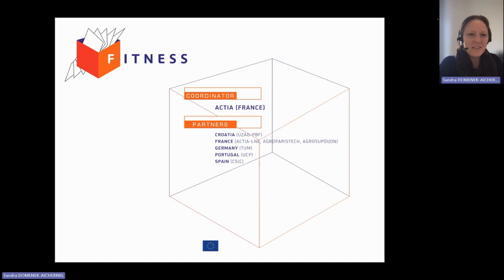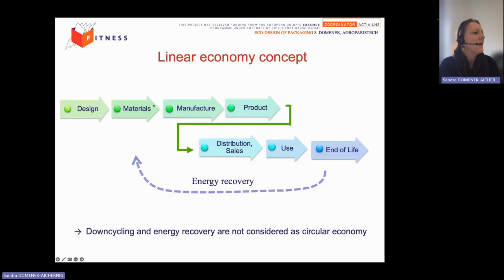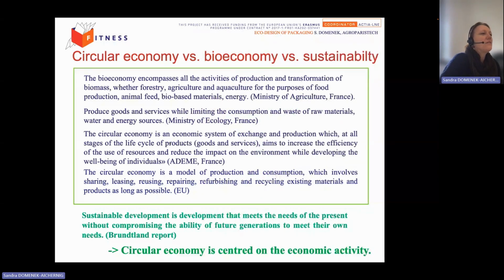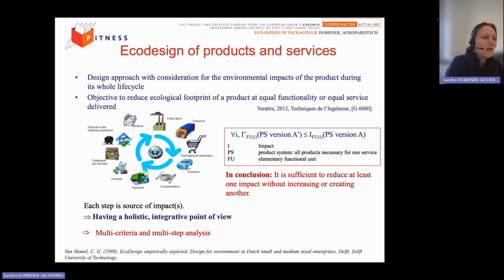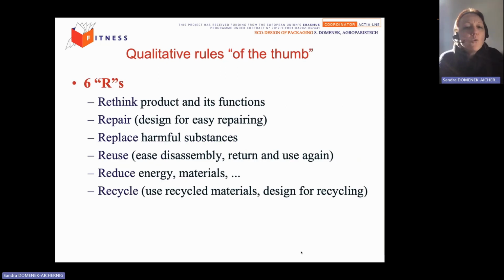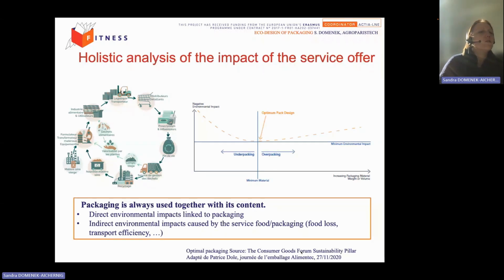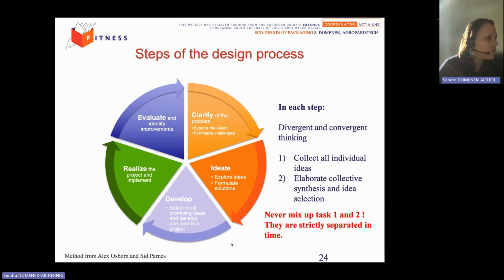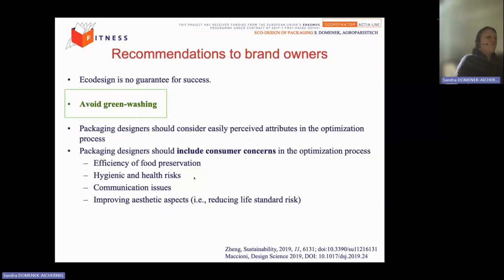Tools for Life Cycle Impact Assessment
Sandra Domenek from AgroParisTech talks about tools for life cycle impact assessment as part of the FitNESS 2.0 training session on November 27-28.